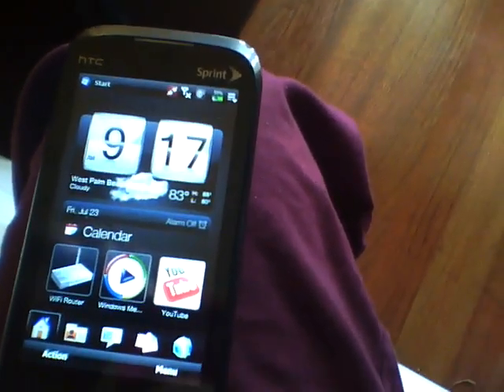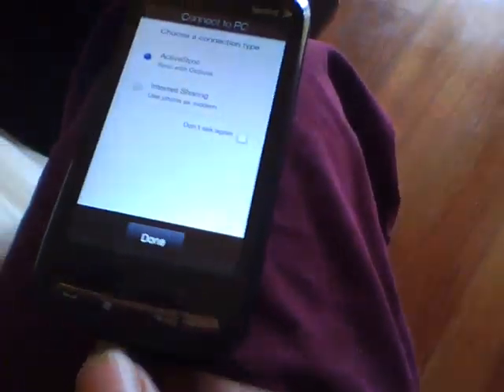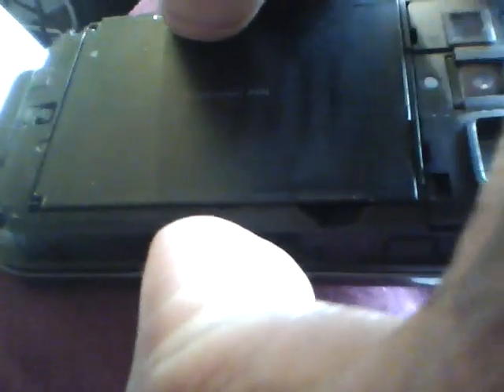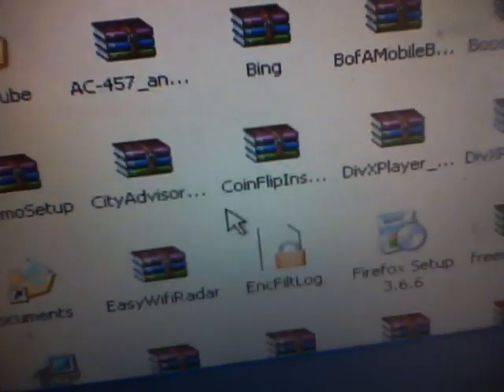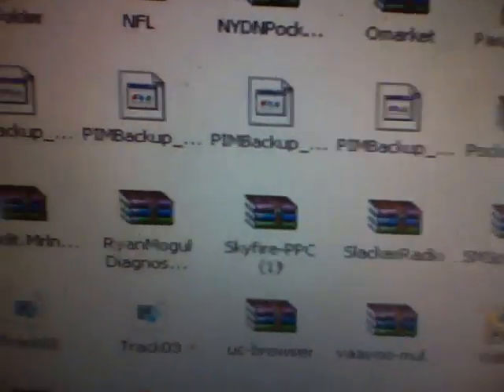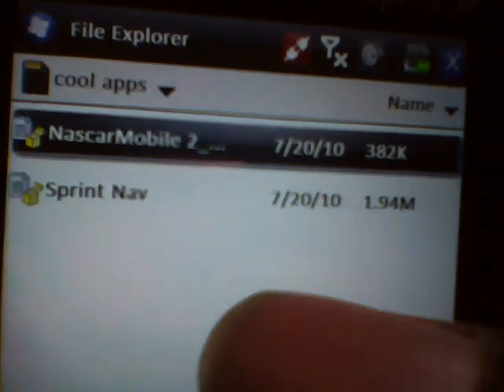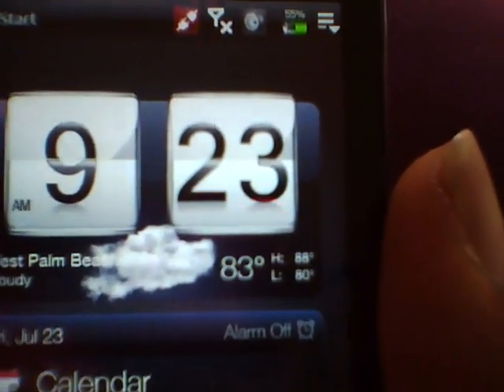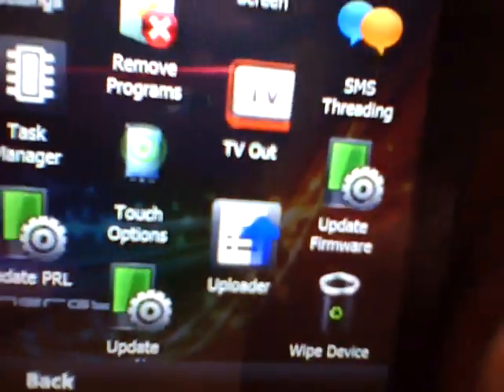HTC Touch Pro 2 Boost Mobile 3G/4G tutorial #1